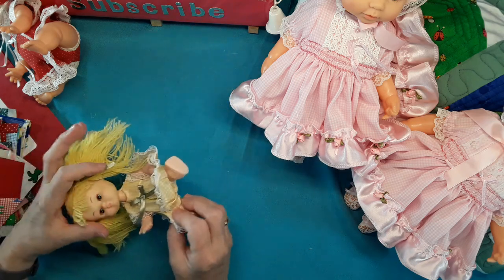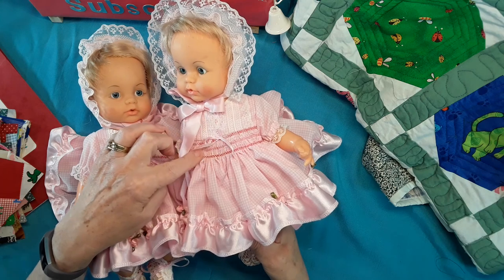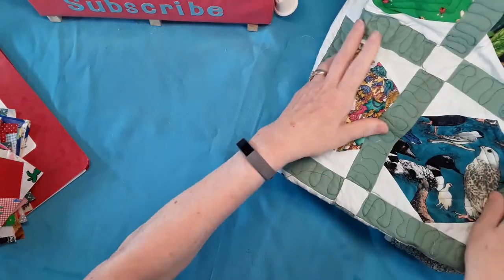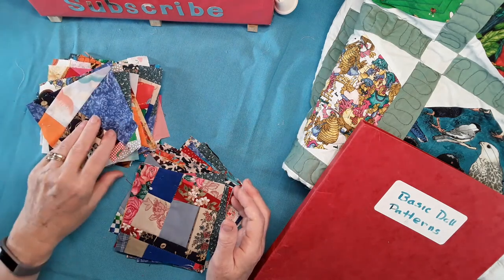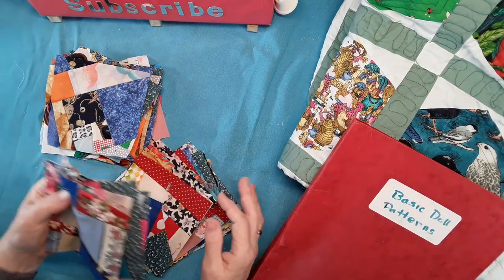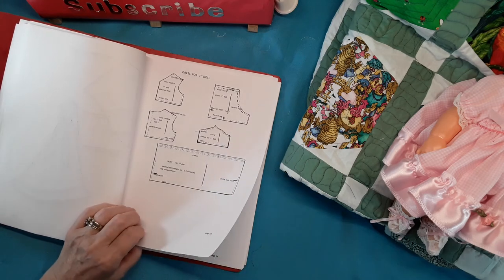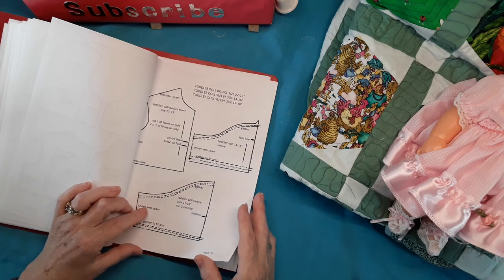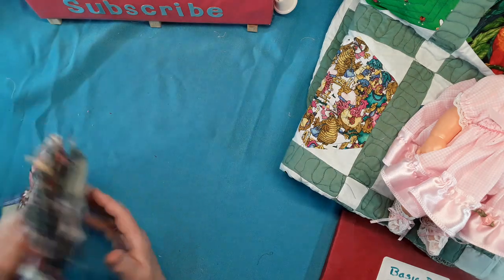Doll Pattern's, Dolls, and Quilts (99) not for children from sewing in the doll corner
Leave a comment For doll patterns check out my Etsy Shop